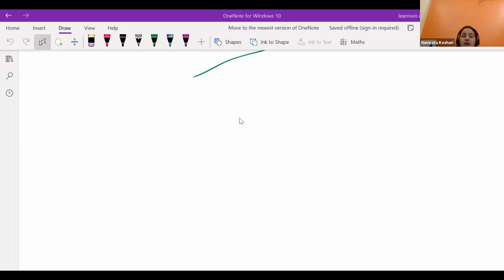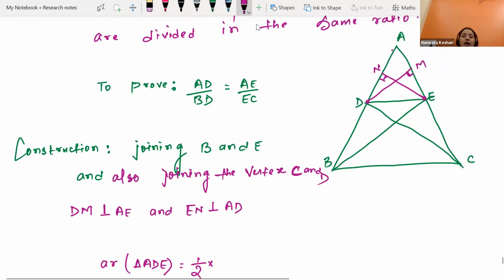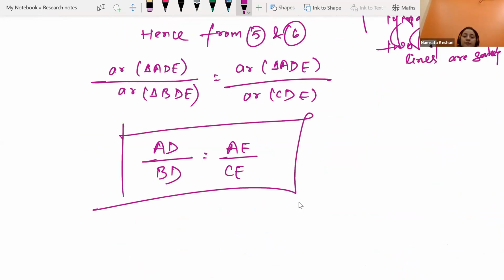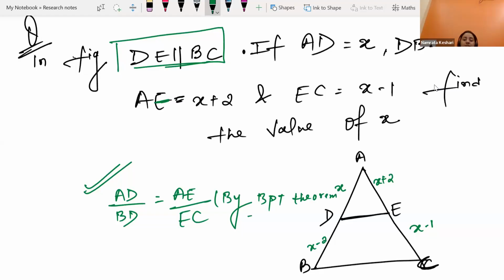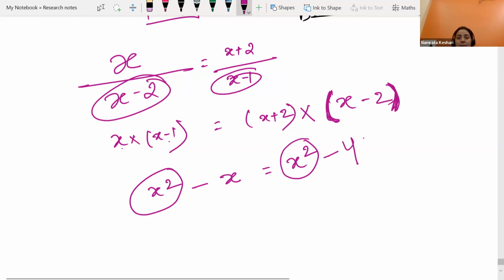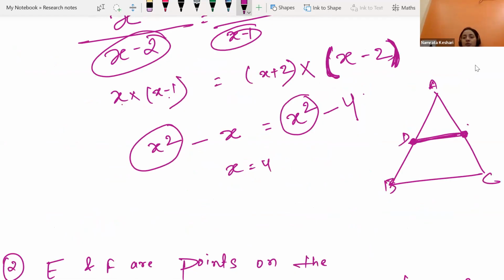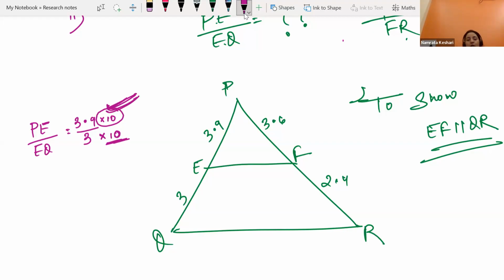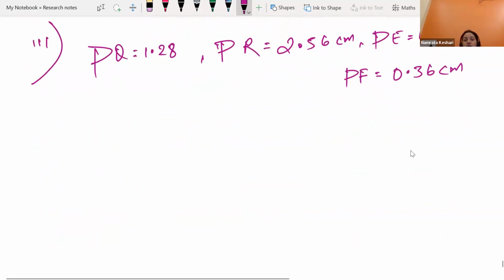Learnivio | Maths Lect 10th CBSE M1 07-10-2024